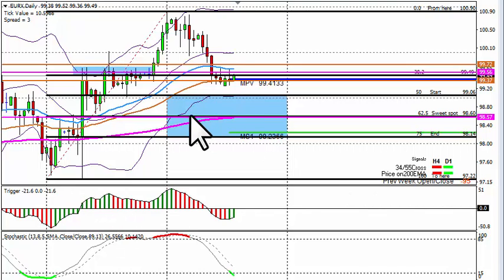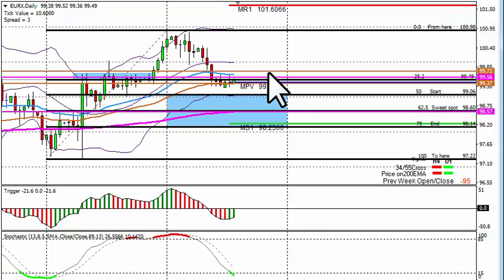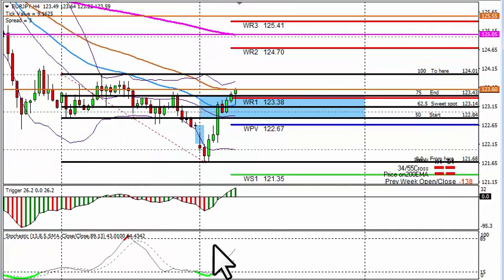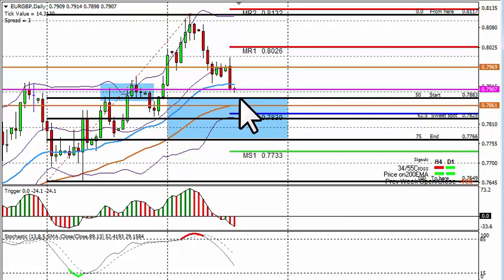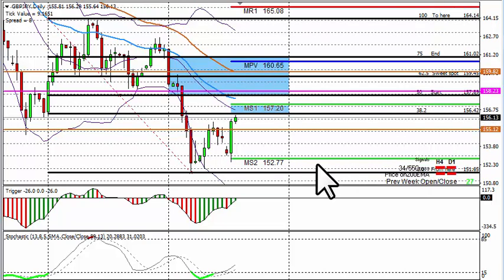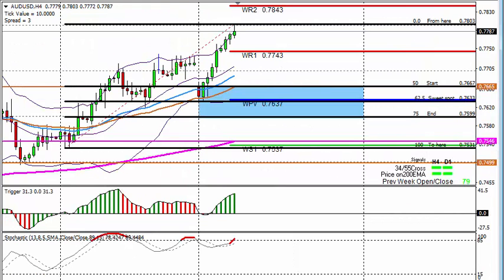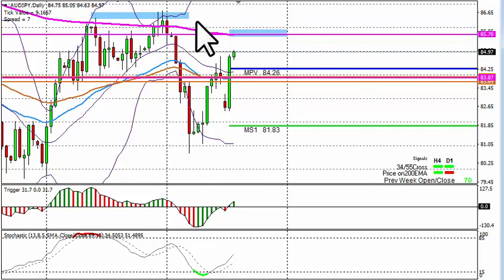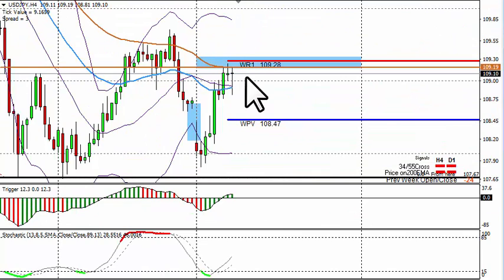Gap Trading In Forex!!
Mentor Pierre DuPlessis Explains gap trading in forex